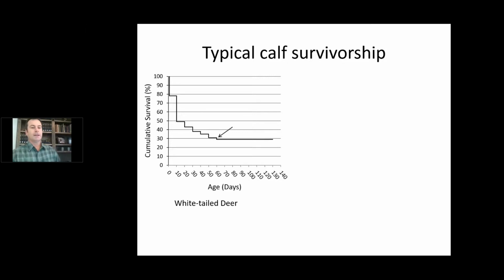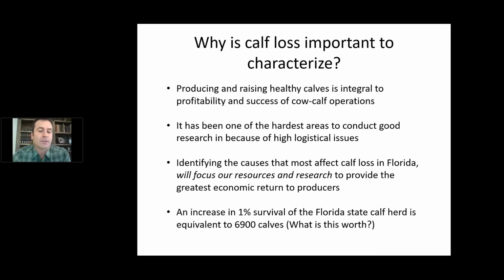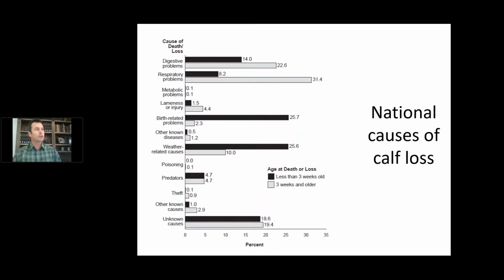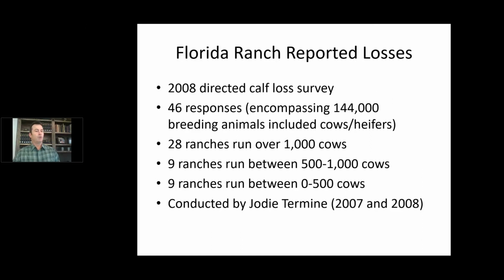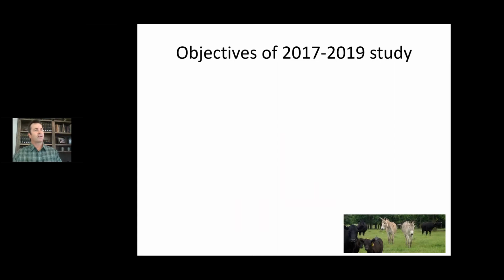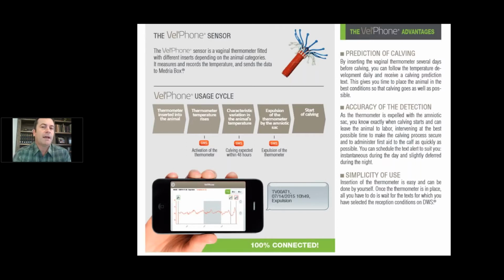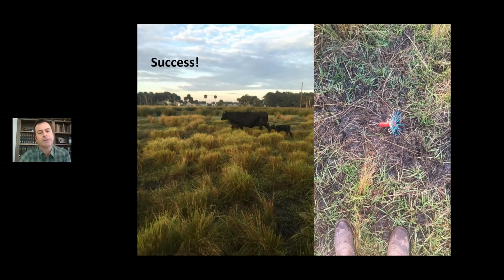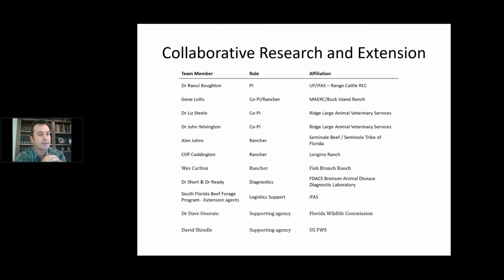Technology and Calf Loss: Advancing research in Florida cattle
This presentation was recorded on December 15 as the December 2016 Ona Report Webinar. The presenter is Raoul Boughton who is an Assistant Professor specializing in Wildlife Ecology and Conservation at the UF/IFAS Range Cattle Research and Education Center, in Ona, Florida.